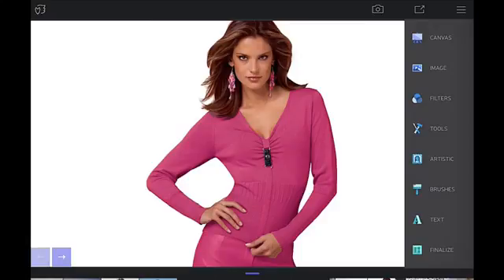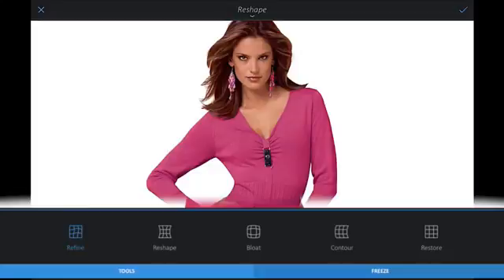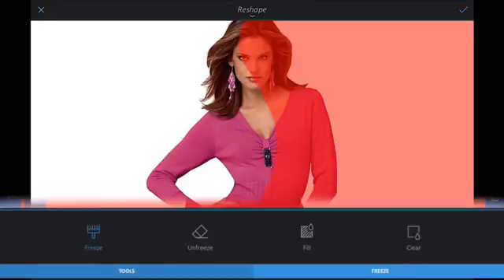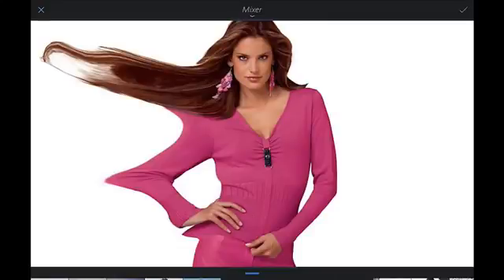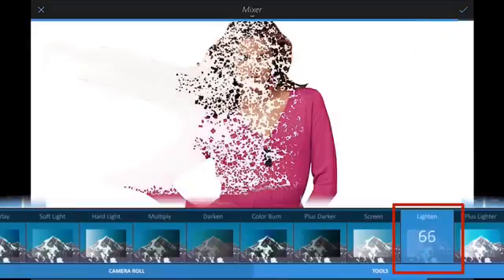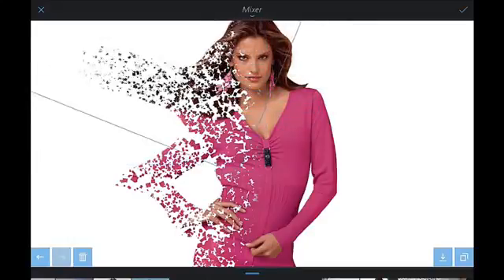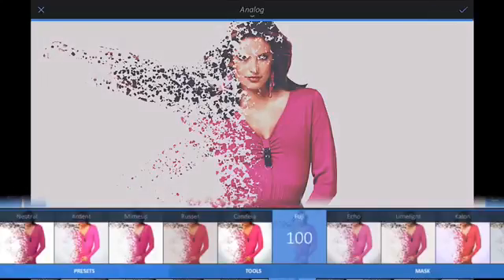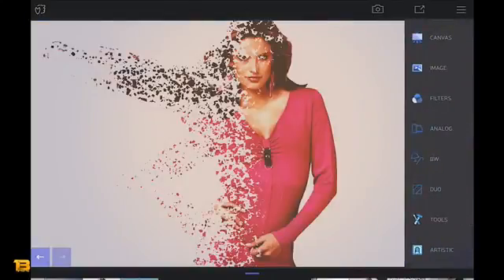Enlight iPhone App Dispersion Effect